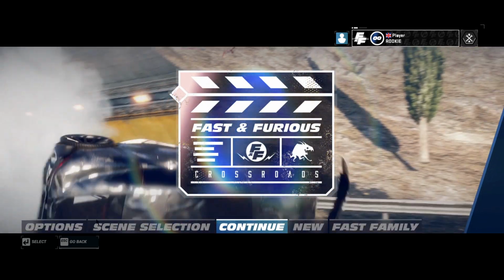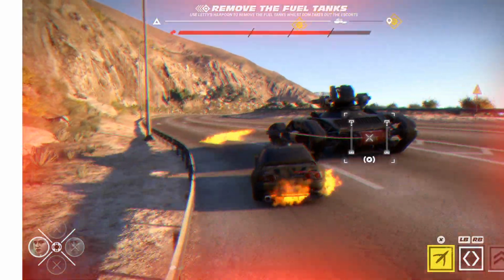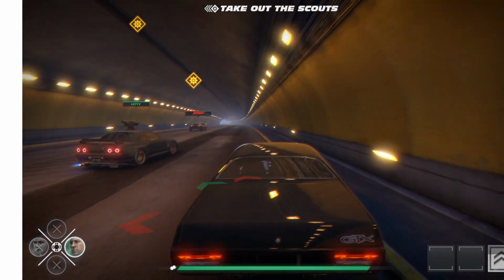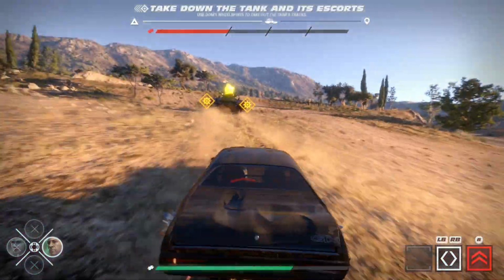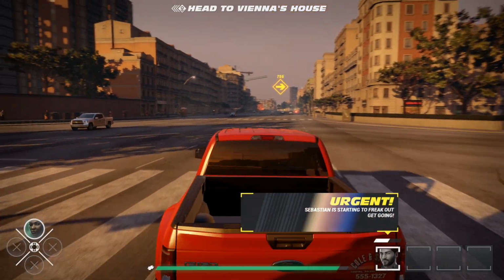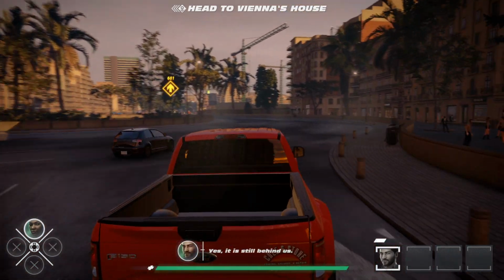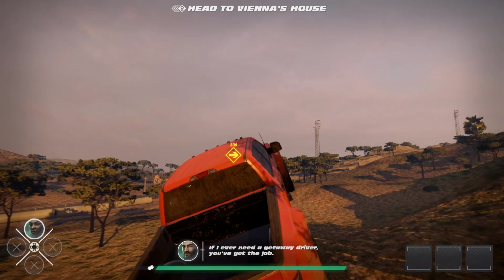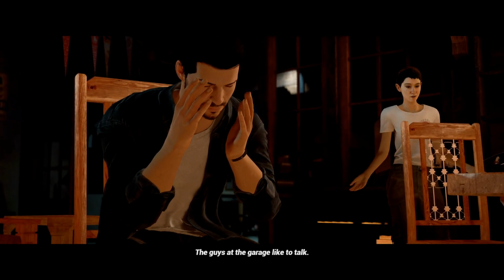Fast & The Furious - Crossroads Research Stream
I heard it's terrible.